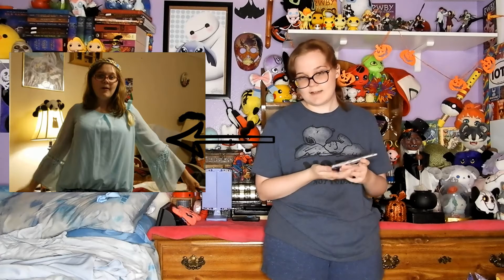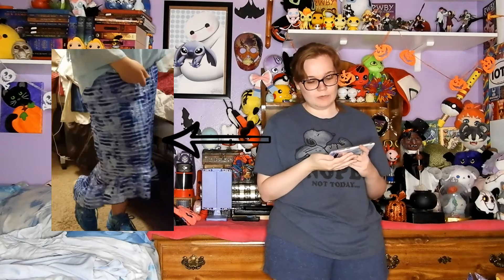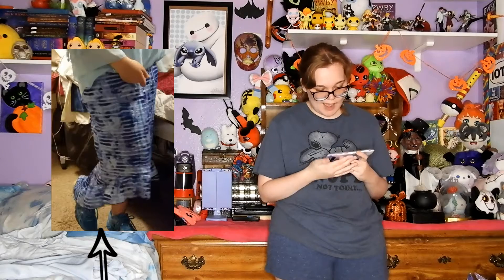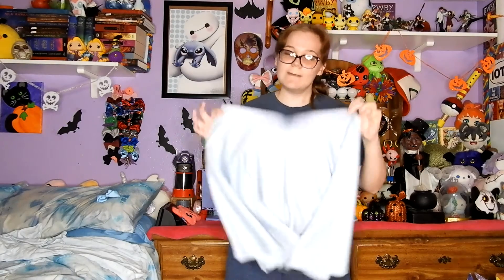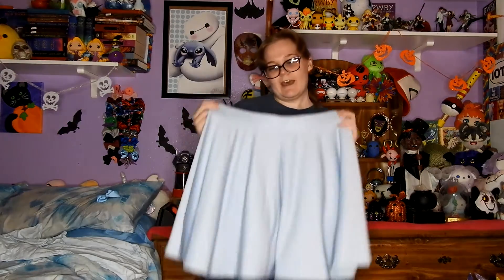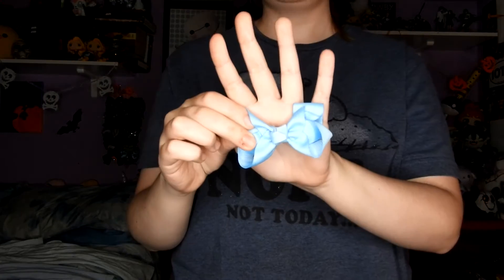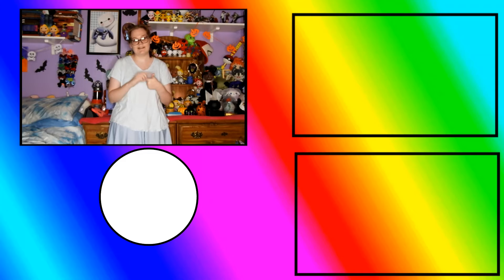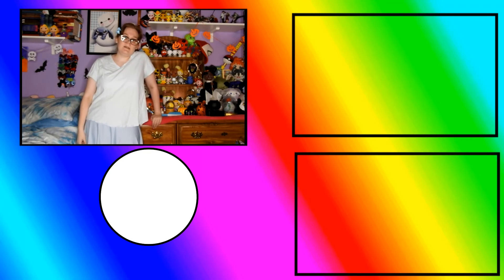Disney Bound Redo: Elsa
Today I'm redoing my Elsa Disney bound.